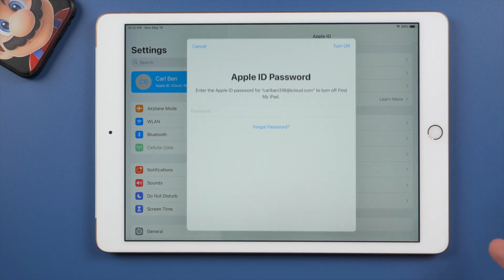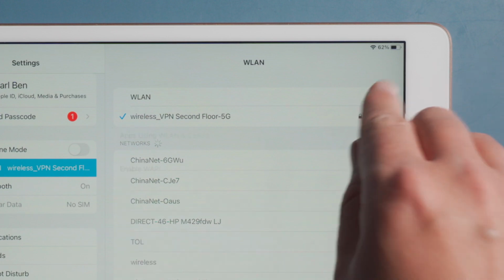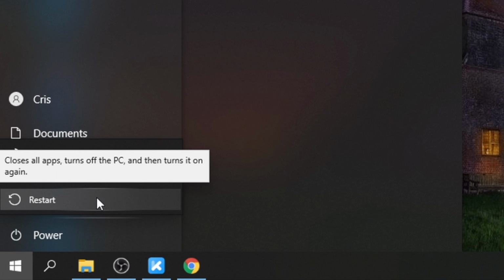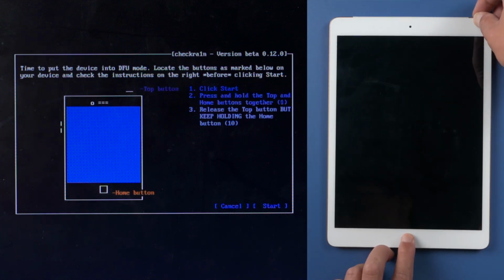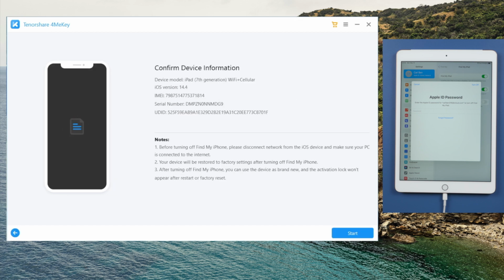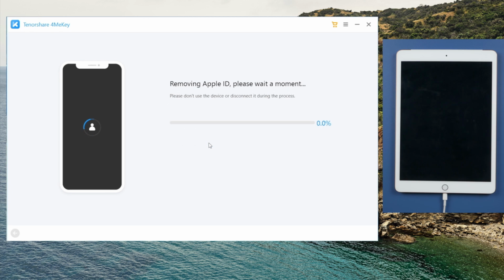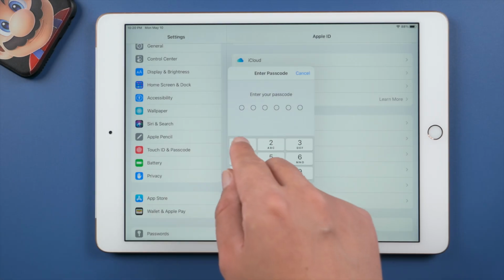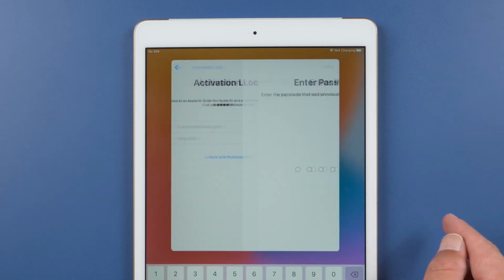How to Remove Apple ID from iPad without Password [Tested] 100% worked